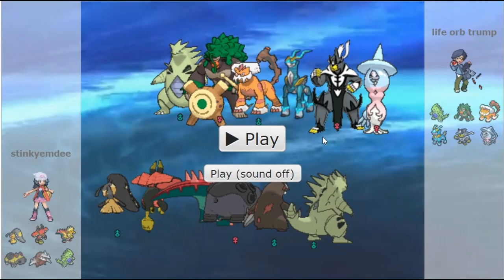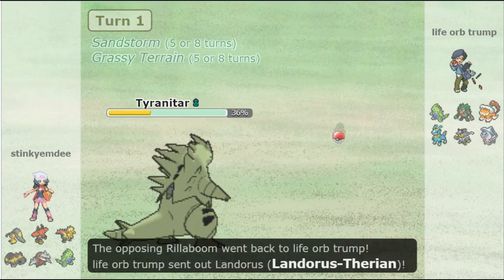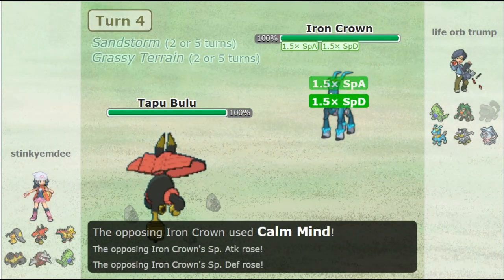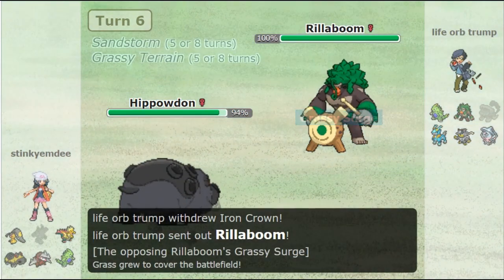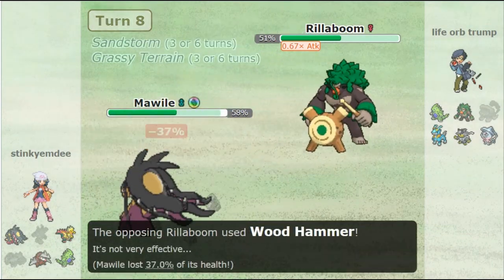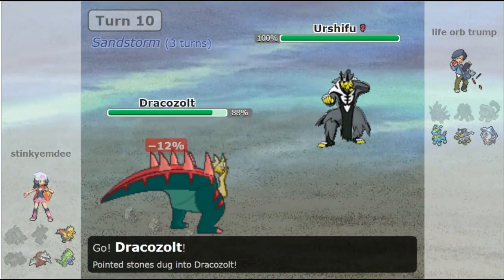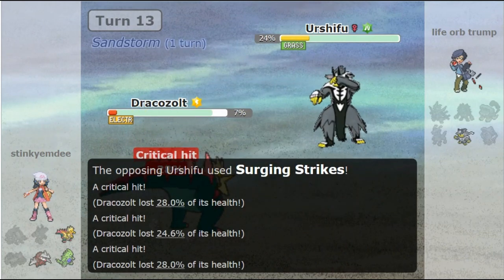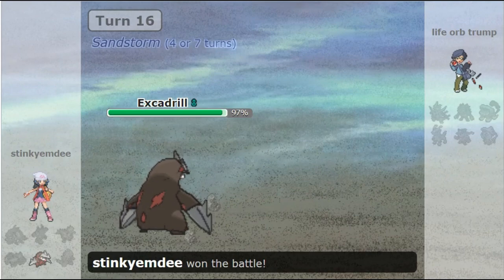THE NEXT POKEMON GOD: MEGA MAWILE | Getting Good at Pokémon Showdown (DAY 55)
I put together the thumbnail first and then redid the title. Clearly Mega Mawile has got me feeling confident.